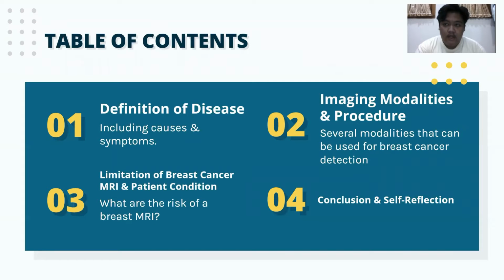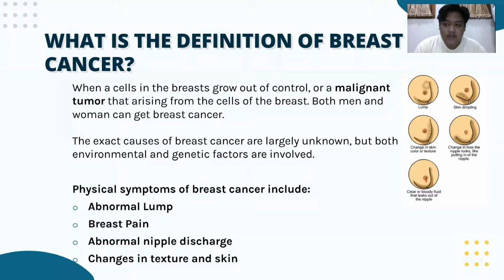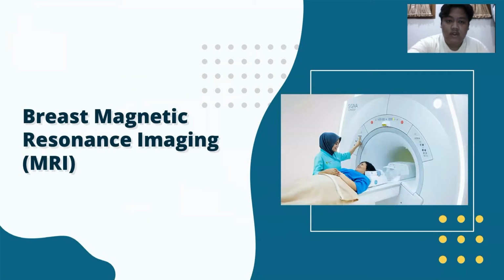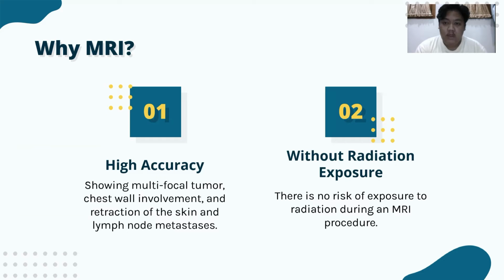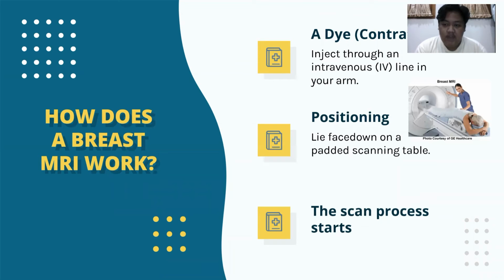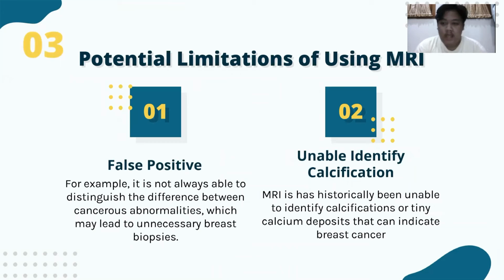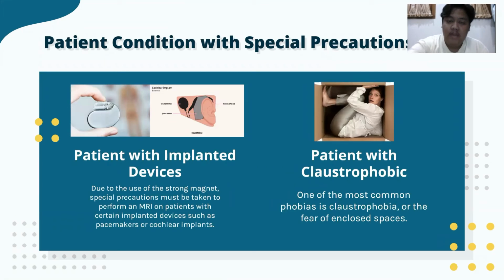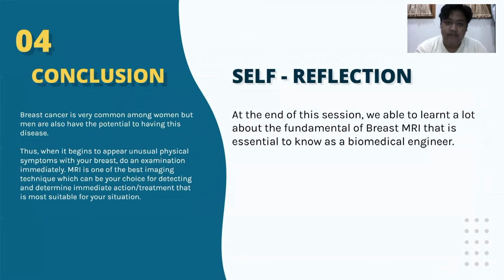SMBE3023 Biomedical Imaging - Individual Assignment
Breast Magnetic Resonance Imaging in Detecting Breast Cancer